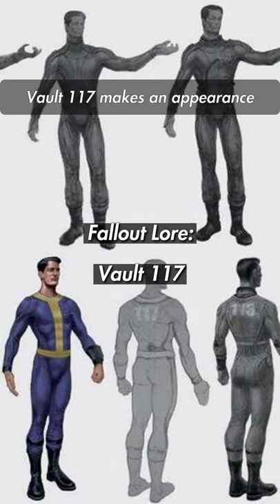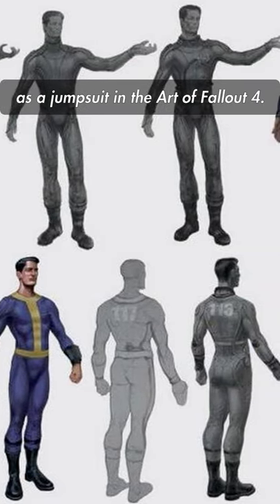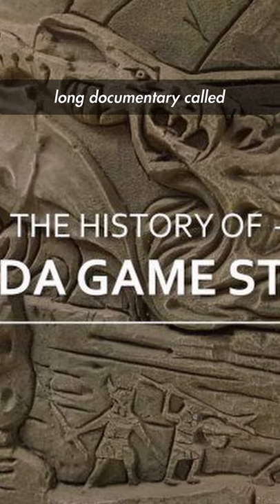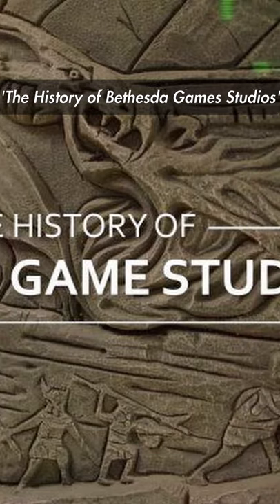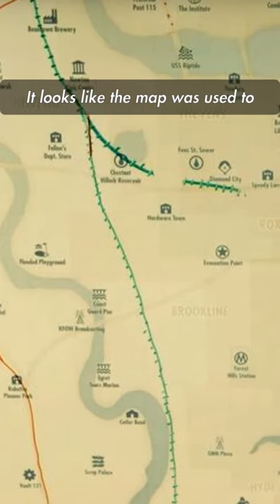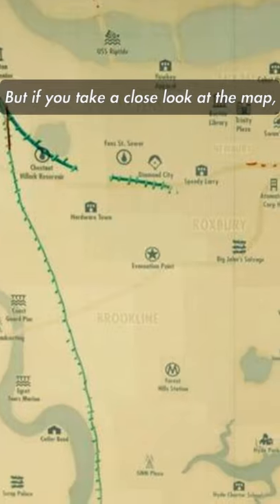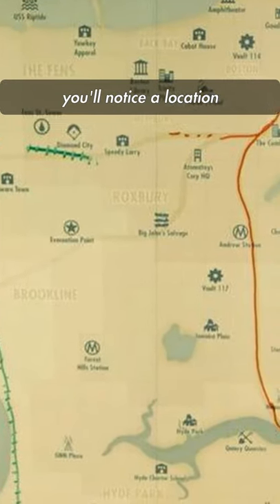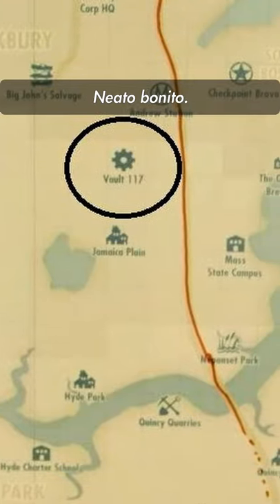Fallout Lore: Vault 117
Sorry bout the short Vaults, not a whole lot going on when it's just a frame from a documentary 🤷